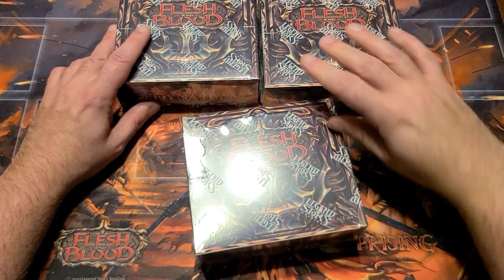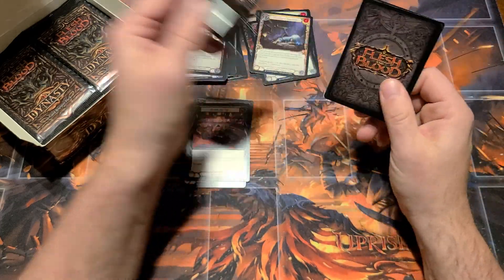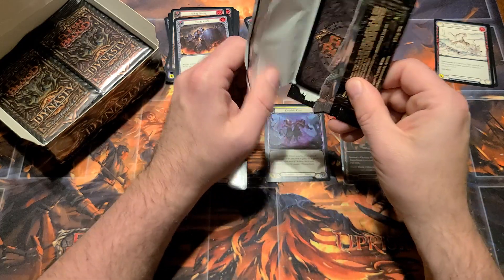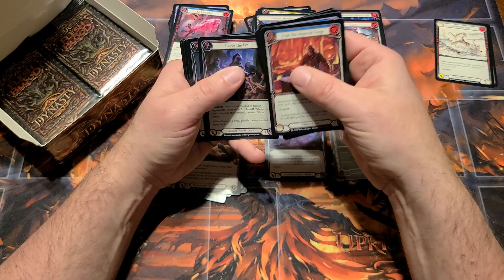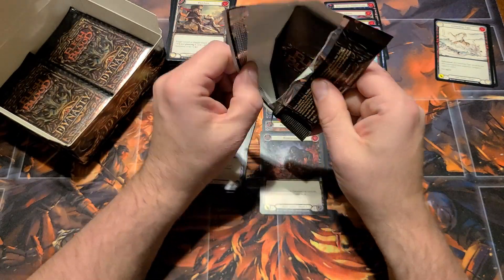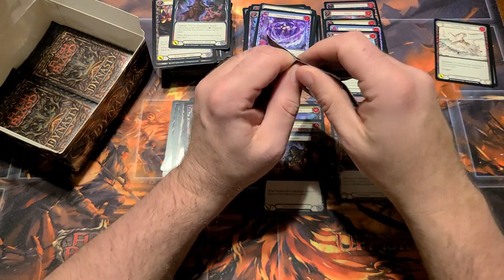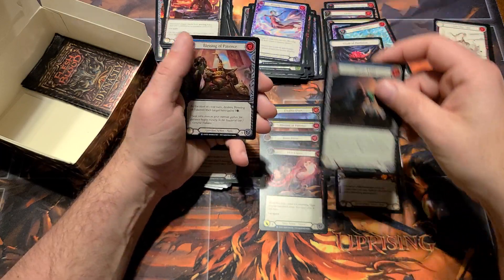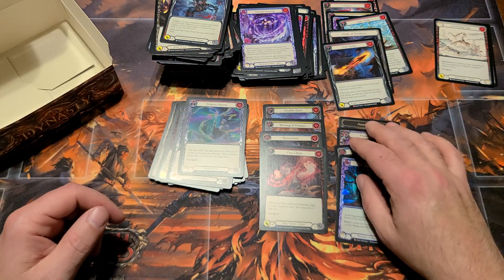FaB - Dynasty - Cold foil awesomeness!!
Cracking box 2 of the case.  Marvel at the awesomeness of this set.